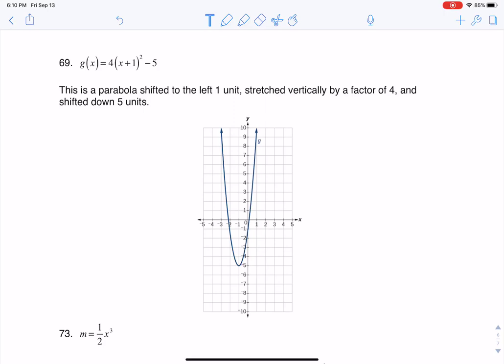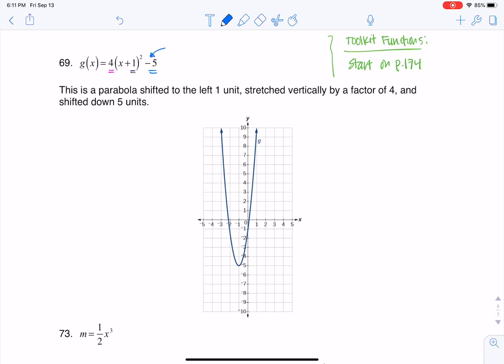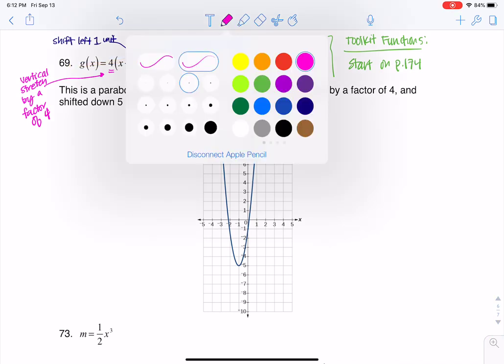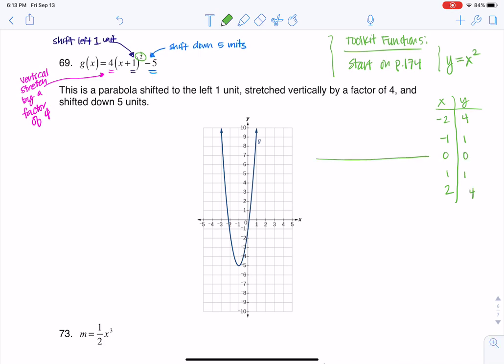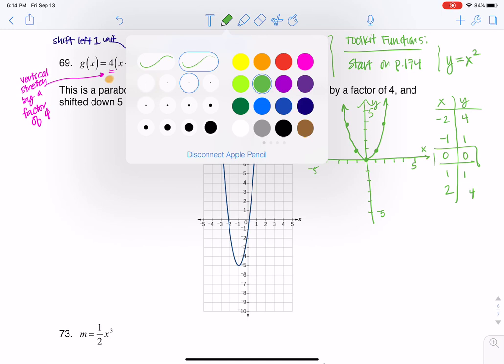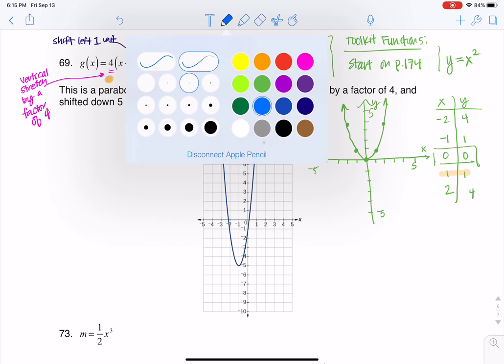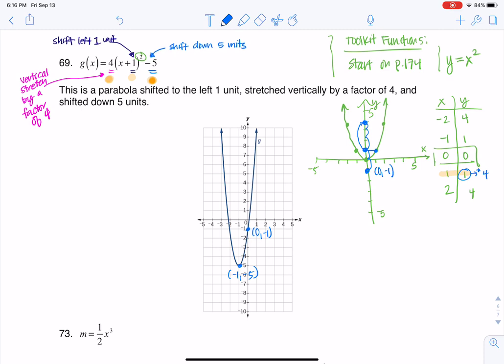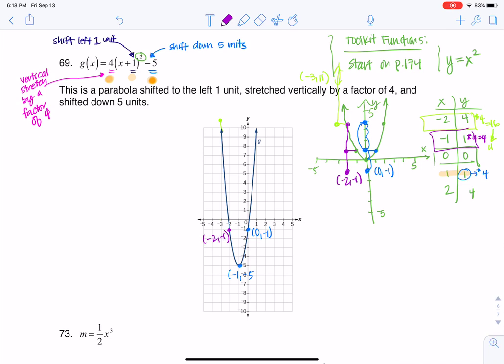Math 31 HW Section 3.5 #69